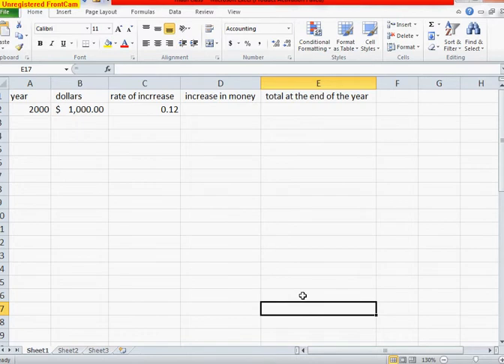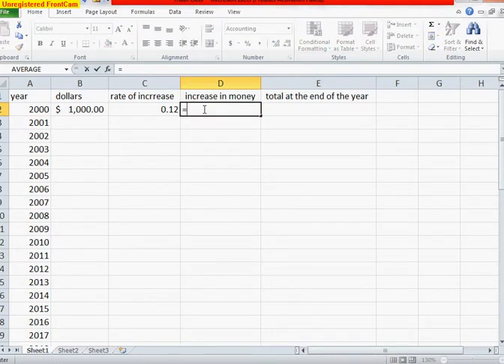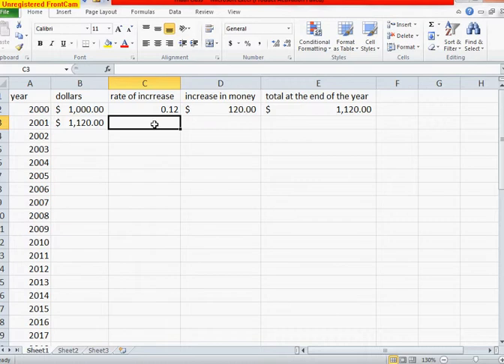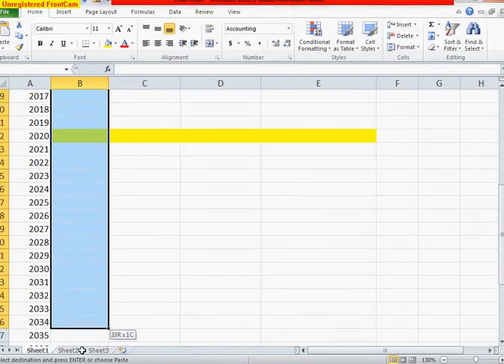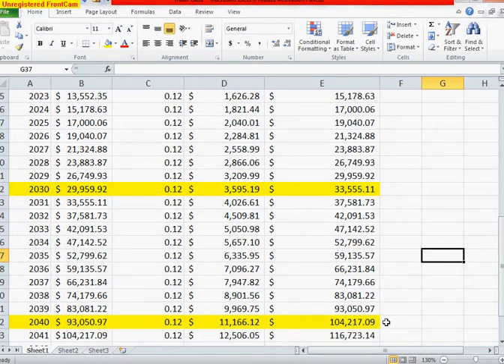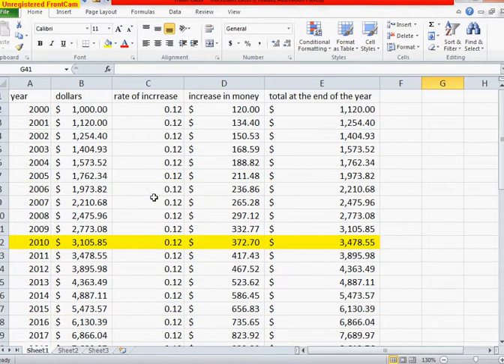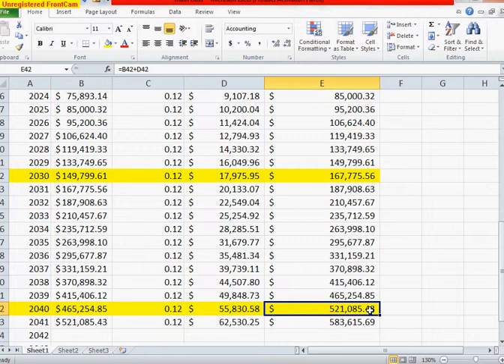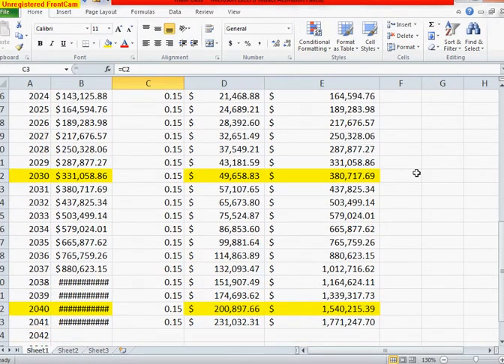Money investment spreadsheet Coach Batista